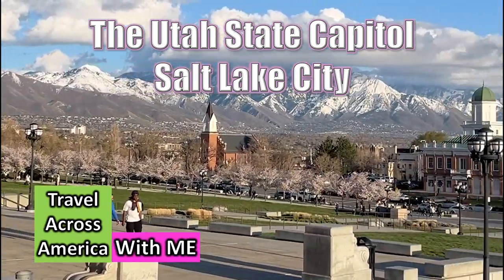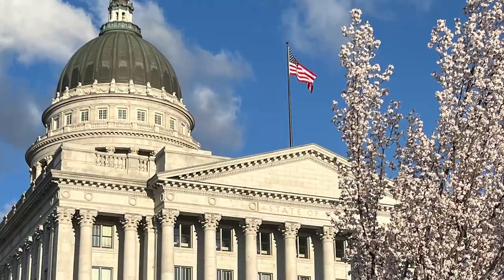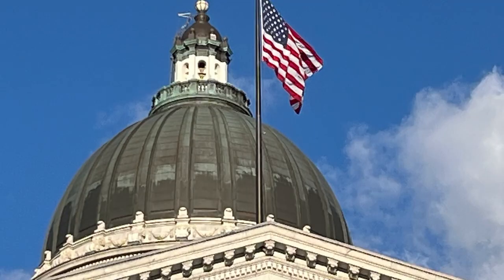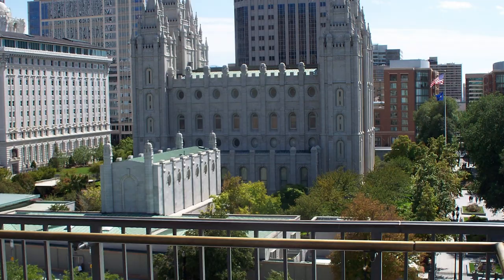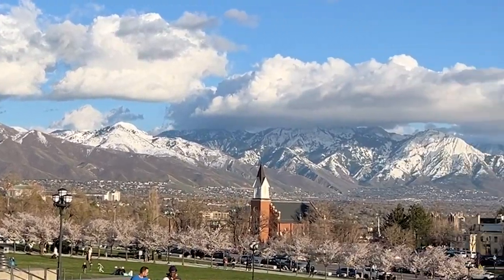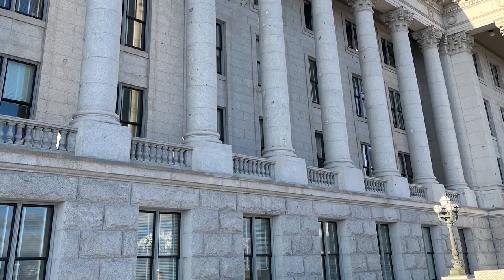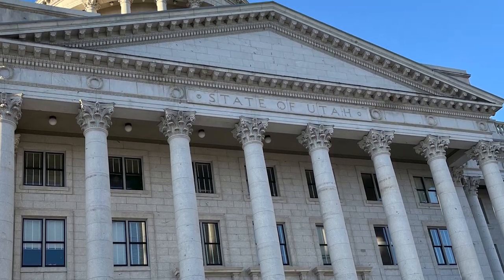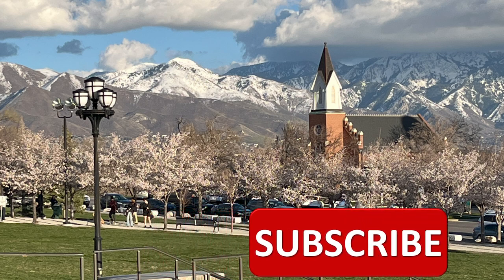Travel America: The Spectacular Utah State Capitol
Travel Across America with Me. Visit The Spectacular Utah State Capitol  with me in this video. This video captures the complex exterior of this massive neo-classical Corinthian revival-style structure. Graced with the incredible Wasatch Front Range to the east, the city’s scenery is breathtaking. It was a lovely Monday evening in beautiful Salt Lake City. Locals and tourists mingled and played on the grounds on this clear, crisp evening—celebrating engagements, graduations, and various special occasions. This was one of many of our trips to gorgeous downtown Salt Lake City. The well-planned city is focused and based on Temple Square. Be sure to watch my recent video on the renovation of Salt Lake Temple. In the comments below, tell me which capitols you have been to see.

Watch all my other videos on fun places to go. If you like traveling and cityscapes, I have a like Travel Playlist that you can binge watch at Unclassic Road Trip on YouTube.